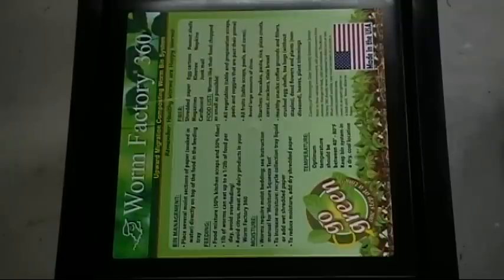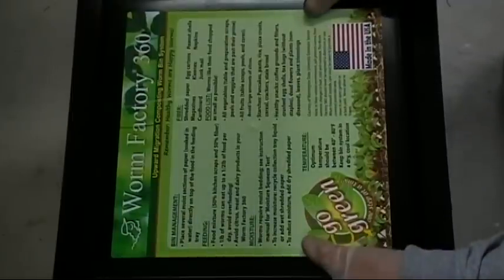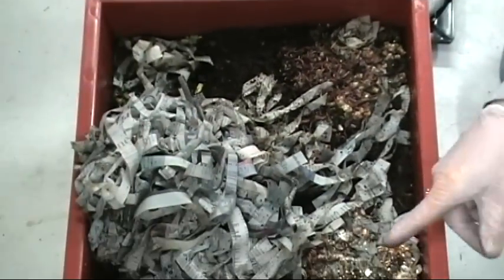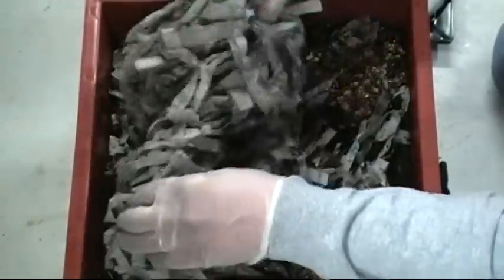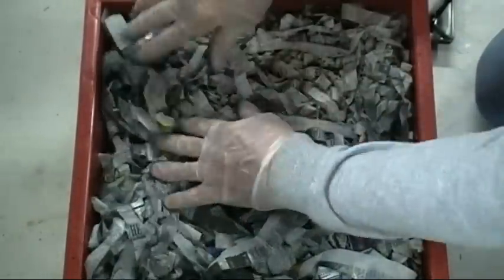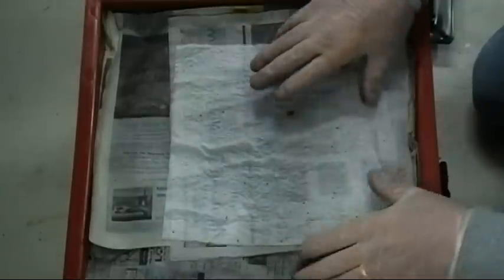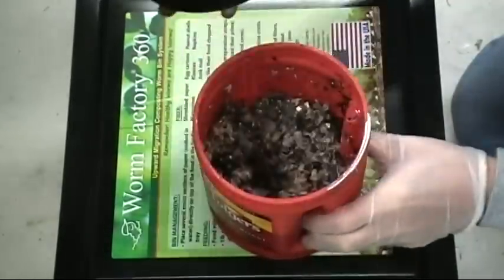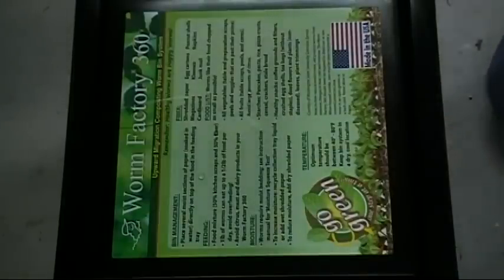Worm Composting, Update #1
Four days after adding the worms, things are progressing nicely. I'm very impressed so far. These little guys sure can eat!